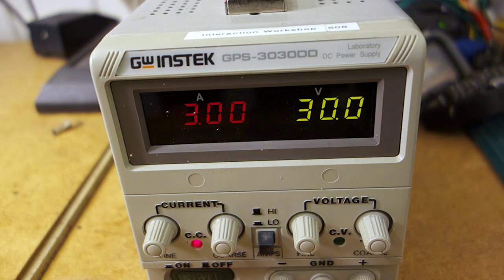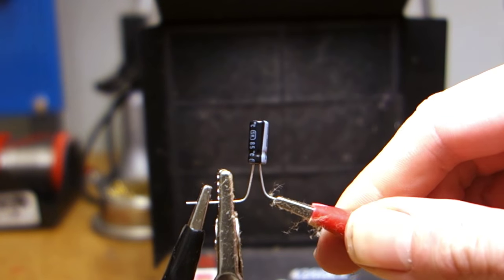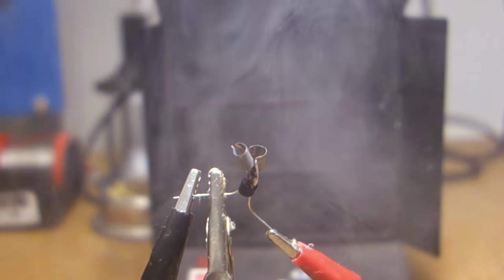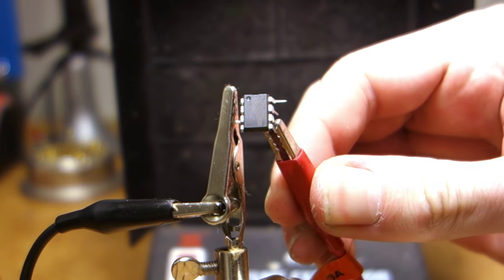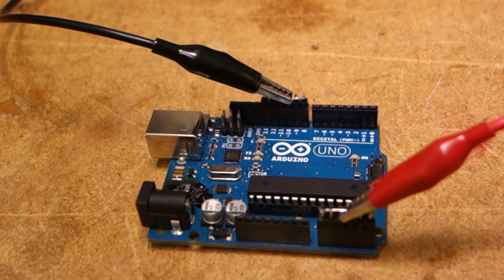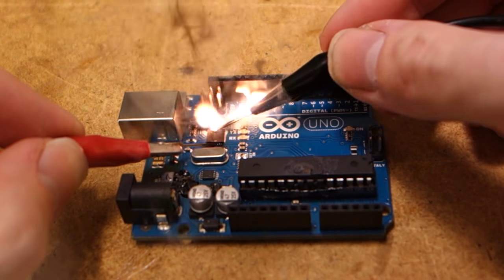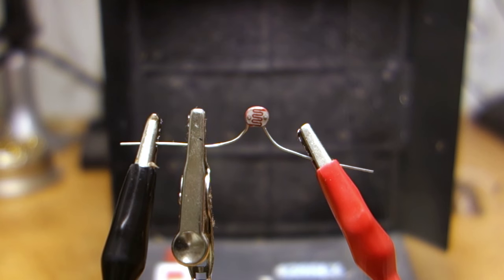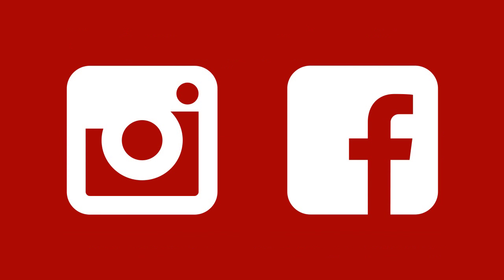Catastrophic Failure (Magic Blue Smoke)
What happens to different electronic parts when being pushed far beyond their limits? Catastrophic failure, that's what!